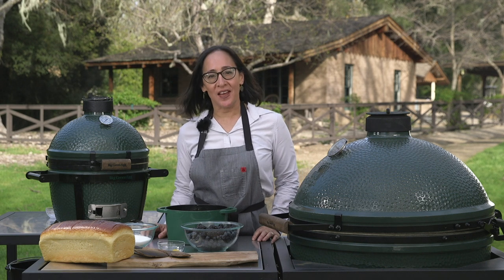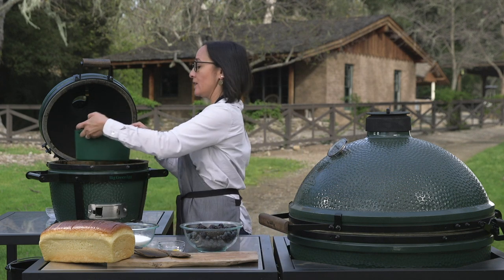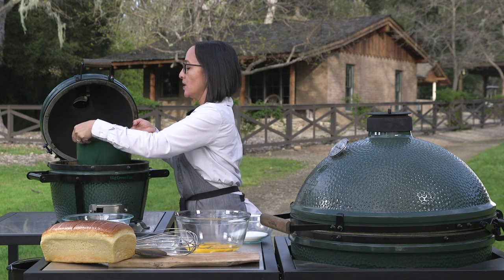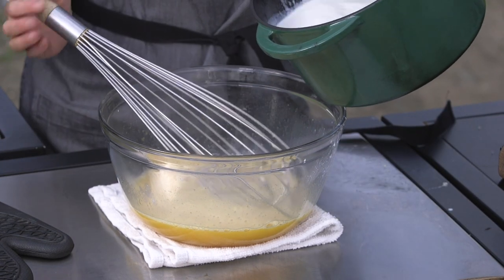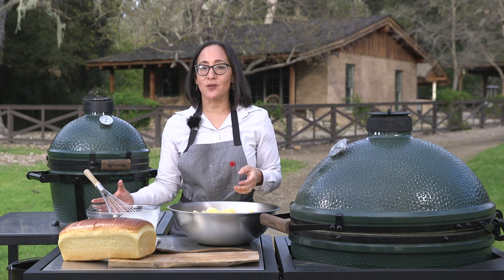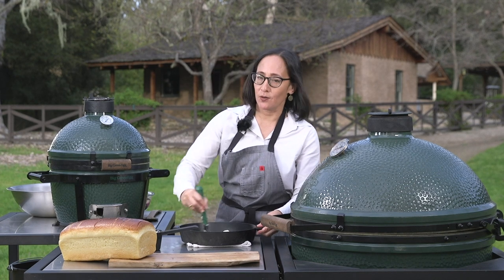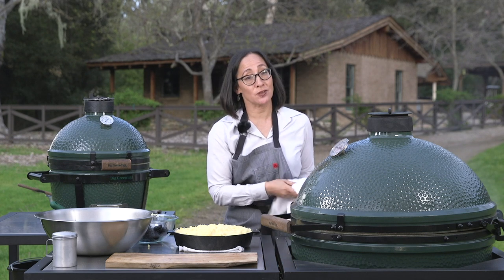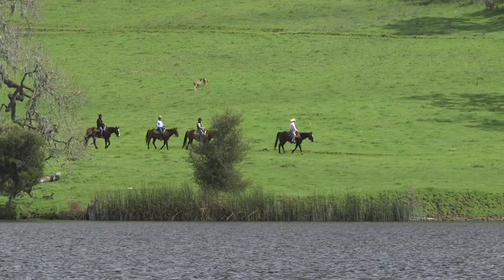Valerie Gordon Black Blue Bread Pudding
Valerie Gordon bakes a Black Blue Bread Pudding on the Big Green Egg at the Alisal Guest Ranch & Resort